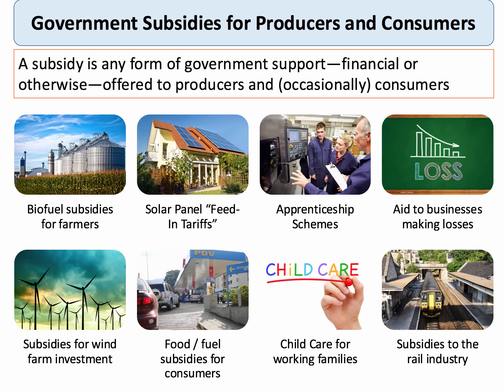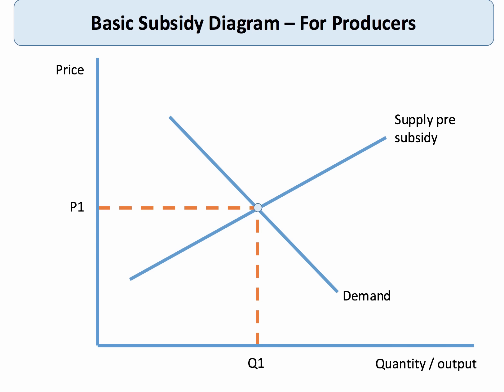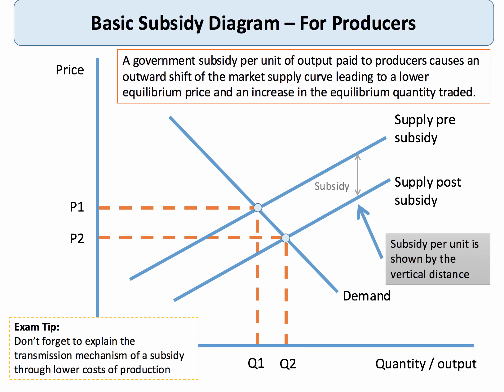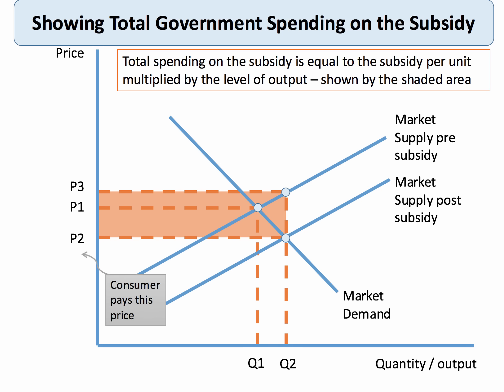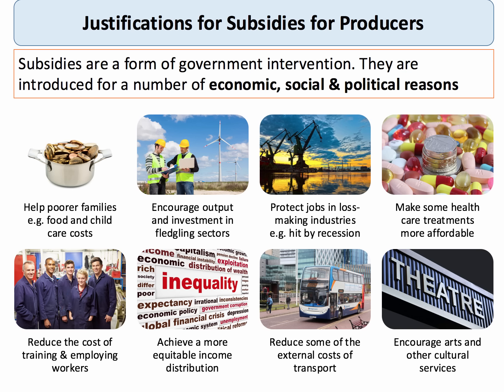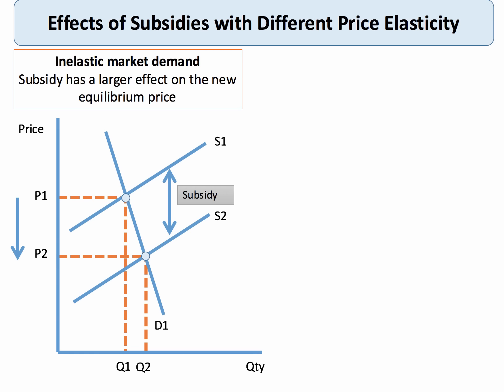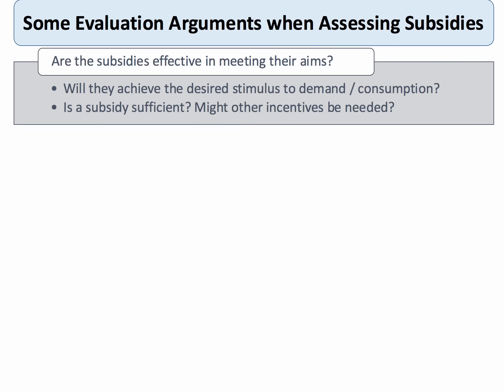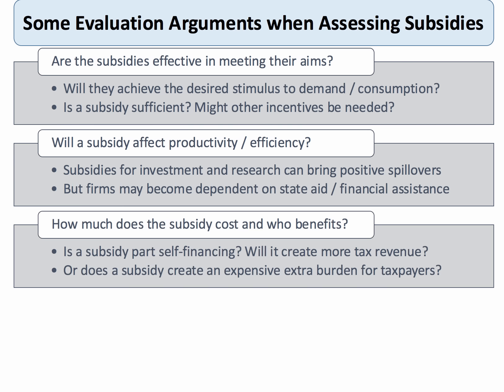Producer Subsidies I A Level and IB Economics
This is a topic video for Year 1 Microeconomics focusing on the effect of government subsidies in markets as a form of intervention.